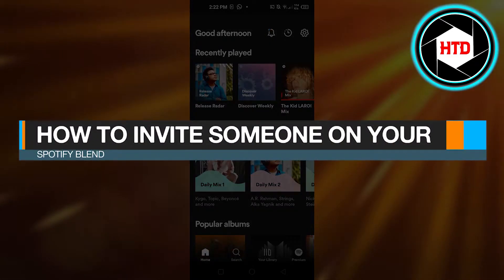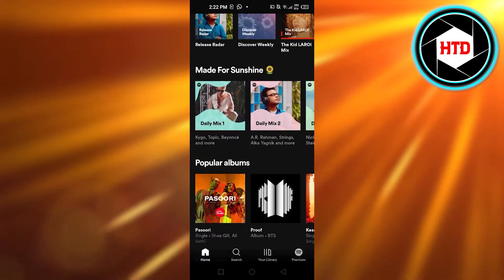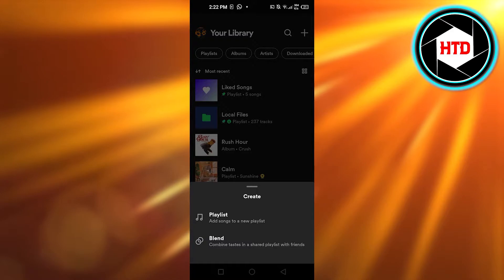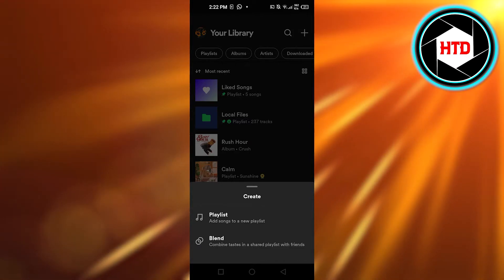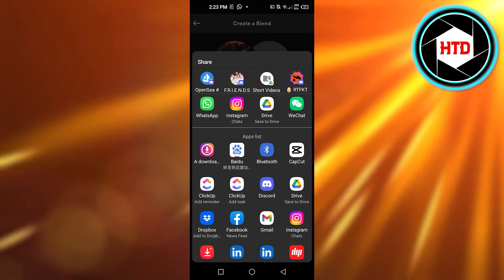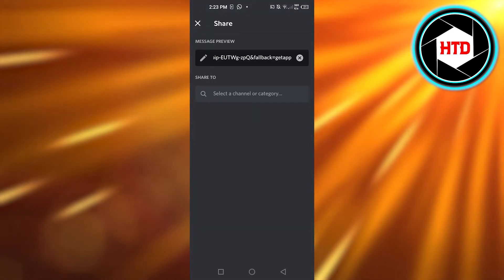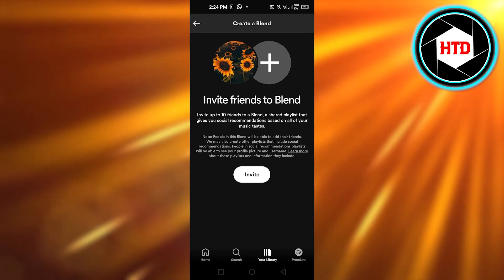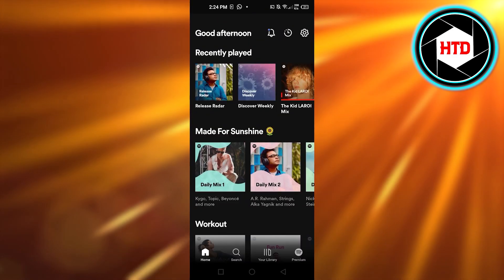How To Invite Someone On Your Spotify Blend - 2022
Learn How To Invite Someone On Your Spotify Blend. It is really easy to do and learn to do it in just a few minutes by following this super helpful tutorial to get a better understanding of everything.